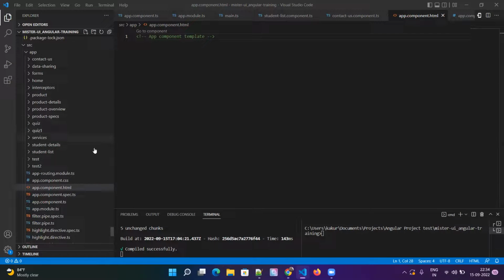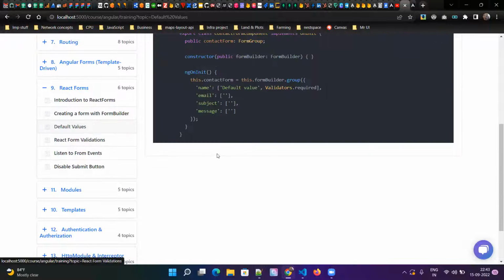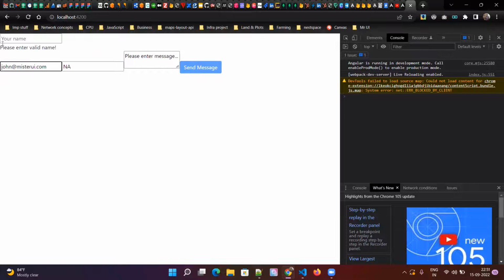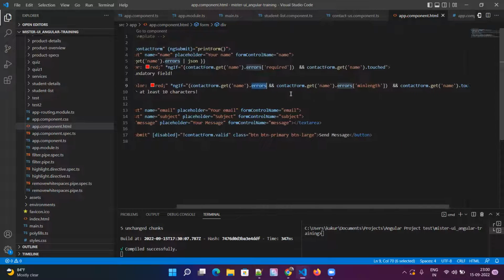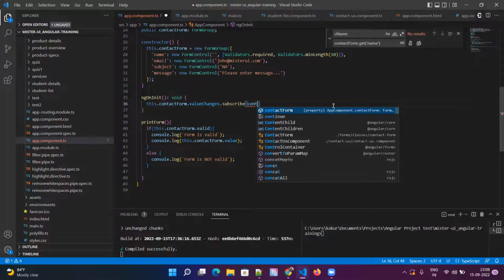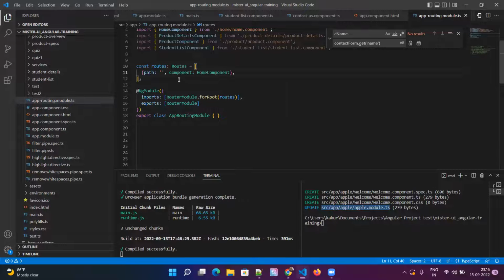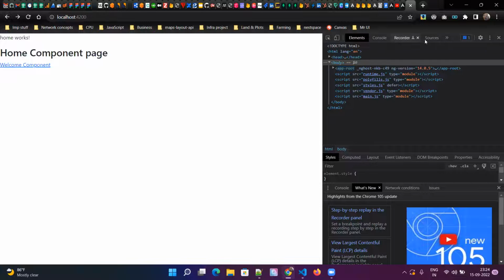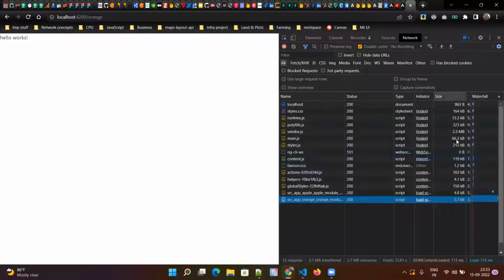Angular Training for Beginners | ReactForms Module Hands-on & Feature Modules Examples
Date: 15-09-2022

Angular Training for beginners, Angular Basic Building Blocks, Components Introduction, How to create a Component, Lifecycle methods